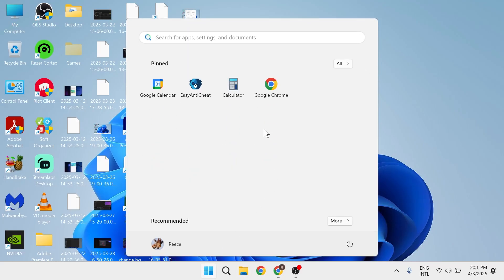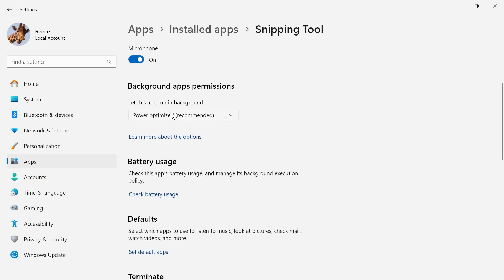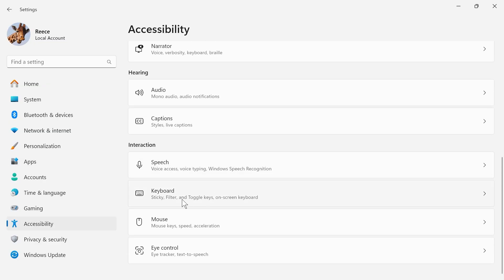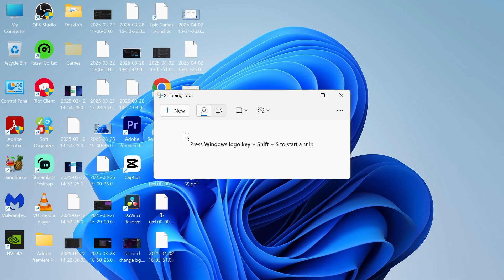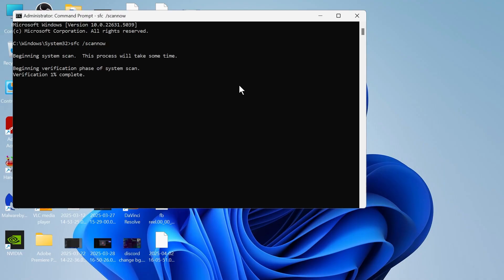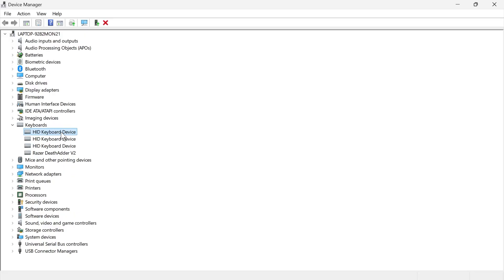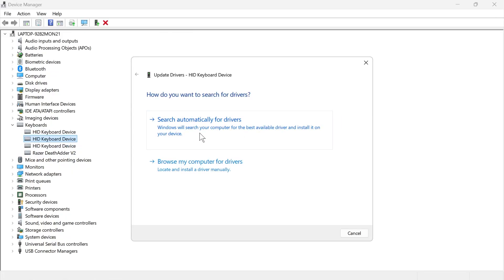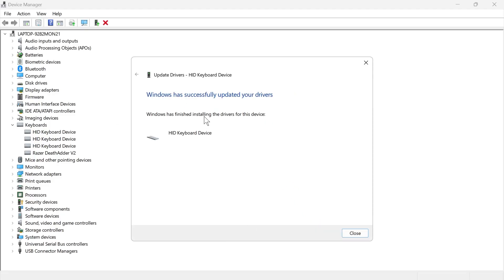How To Fix Screenshot Not Working in Windows 11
Struggling with screenshots not working on Windows 11? This guide will show you how to fix unresponsive print screen shortcuts, troubleshoot Snipping Tool issues, and adjust keyboard settings to capture screenshots properly. We’ll also cover alternative methods to take screenshots without errors.